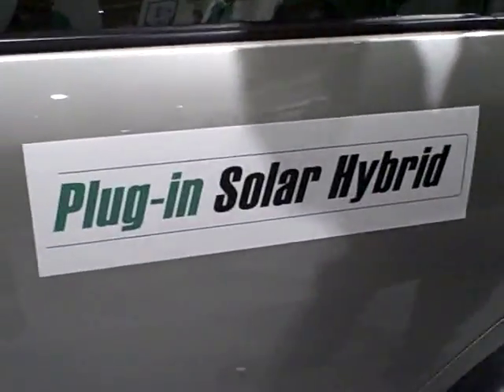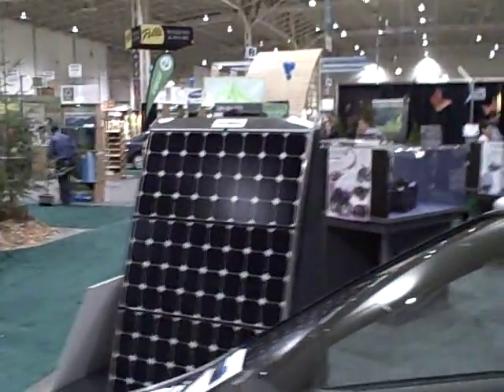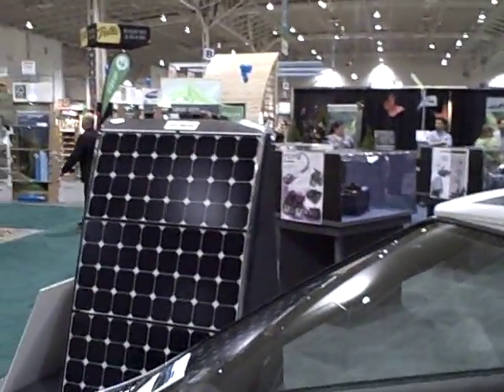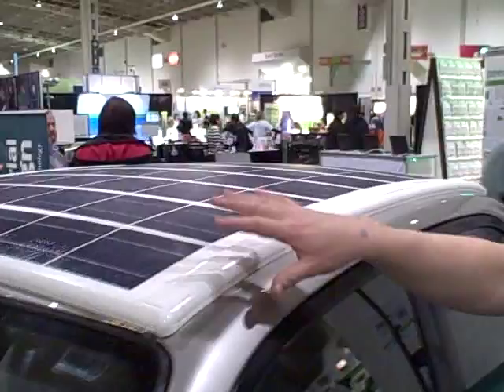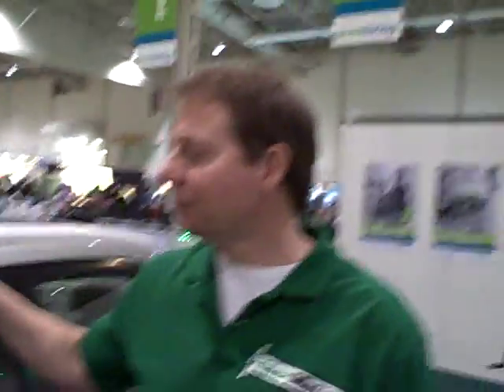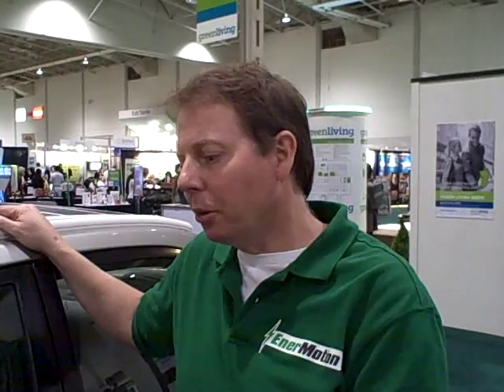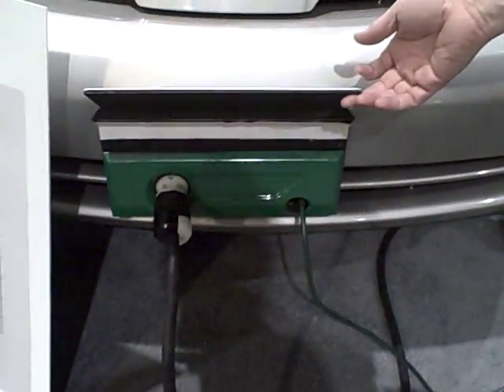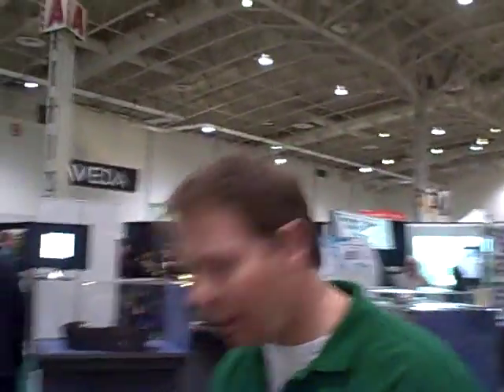turning your prius into a solar powered plugin hybrid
we look at an aftermarket solar panel and battery system that makes your hybrid plugin.